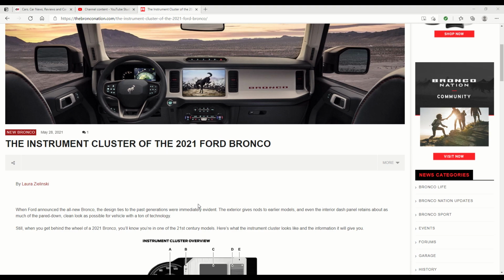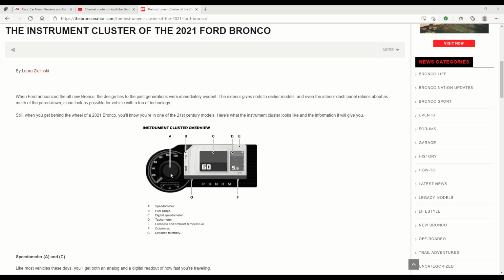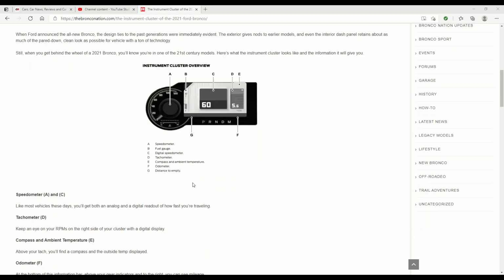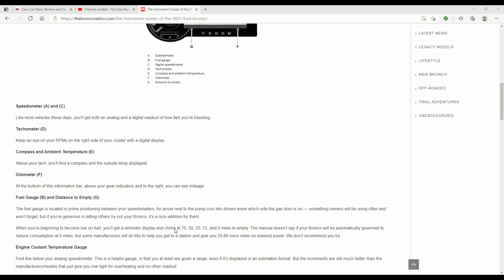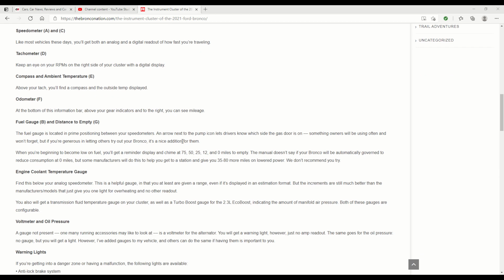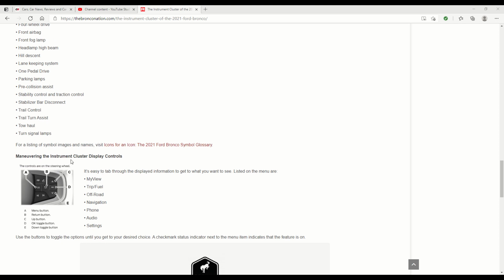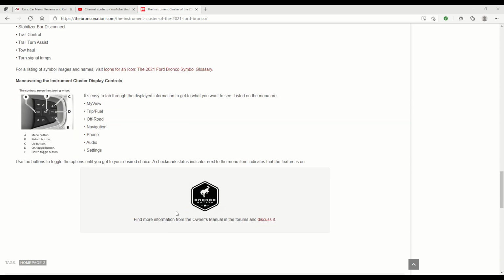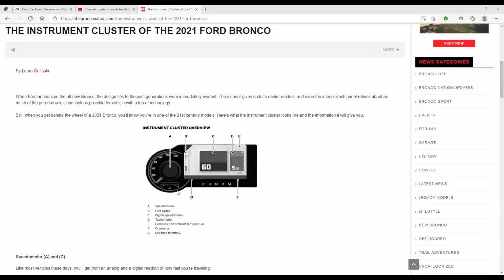THE INSTRUMENT CLUSTER OF THE 2021 FORD BRONCO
When Ford announced the all-new Bronco, the design ties to the past generations were immediately evident. The exterior gives nods to earlier models, and even the interior dash panel retains about as much of the pared-down, clean look as possible for vehicle with a ton of technology.